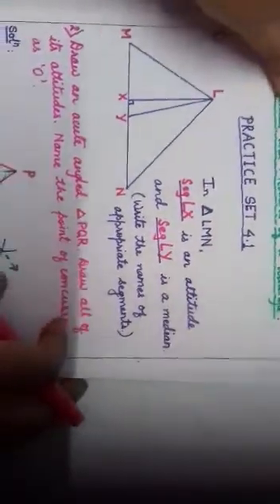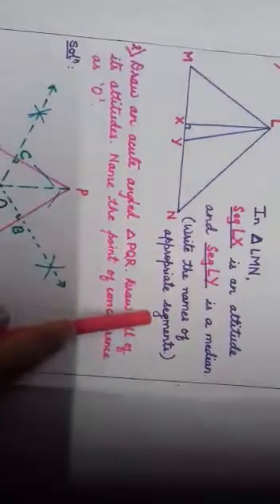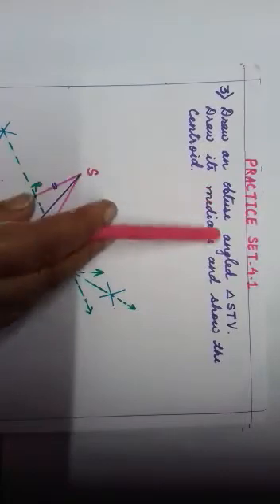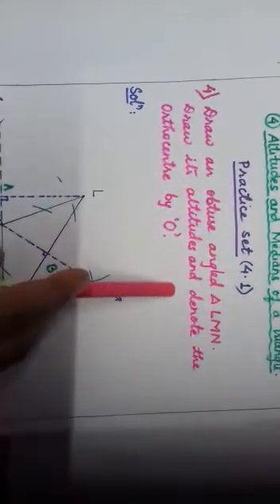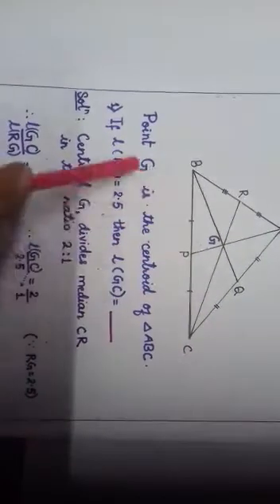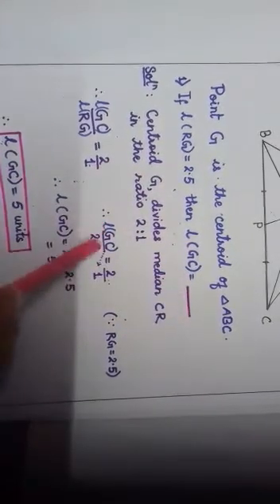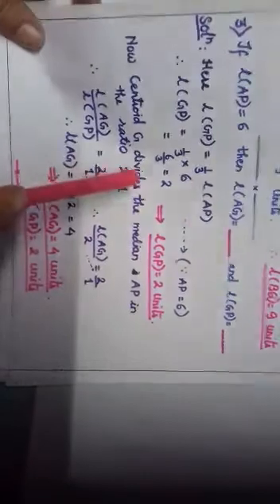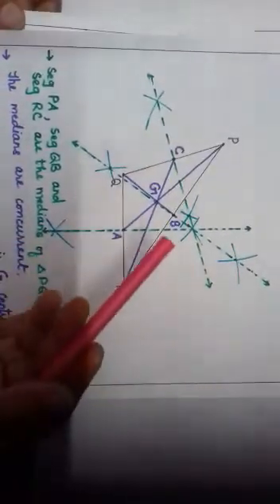Maths part2 06 oct std8